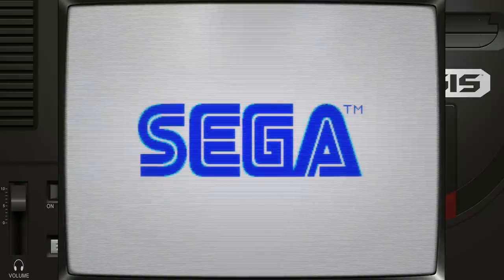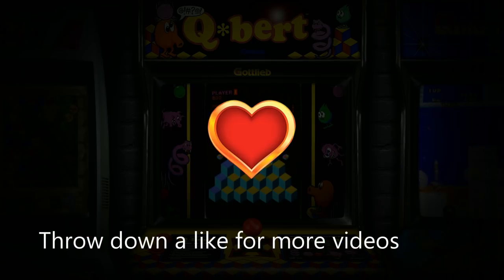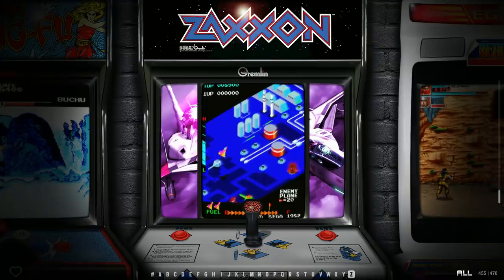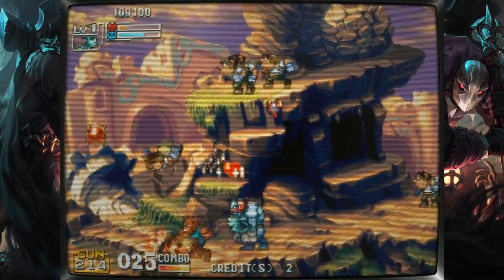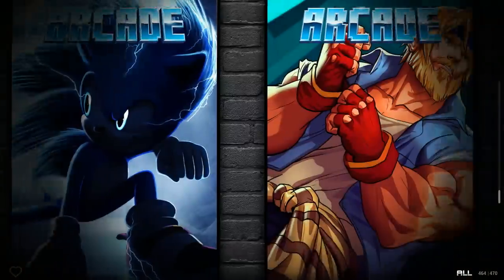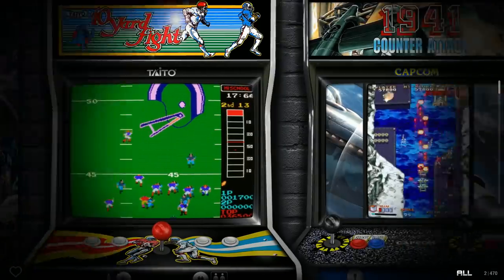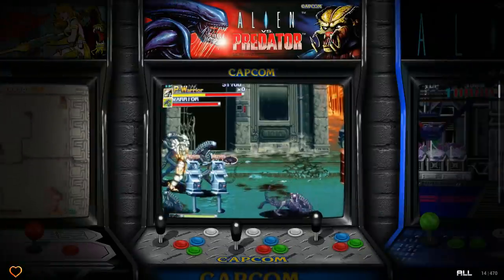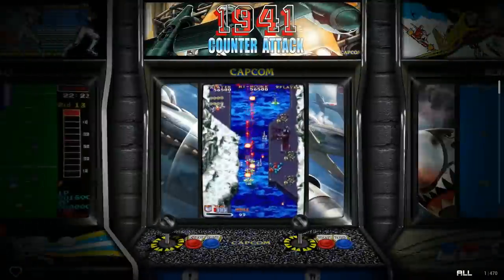CoinOps Arcade - You Have To See This! Ultimate Retro Gaming Arcade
RetroFe front end CoinOps Arcade Final. 470 retro games on a beautiful front end for any pc or laptop

Name of build: "Arcade (Final)" 12.43GB